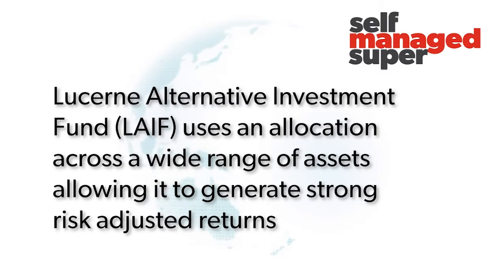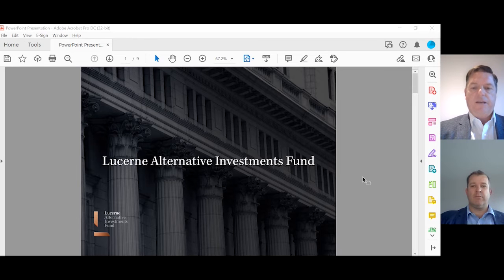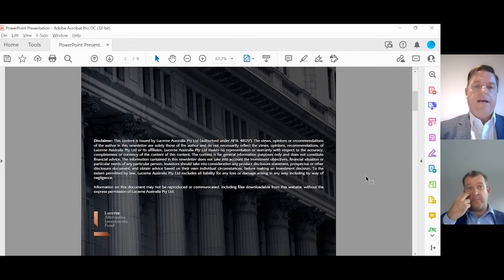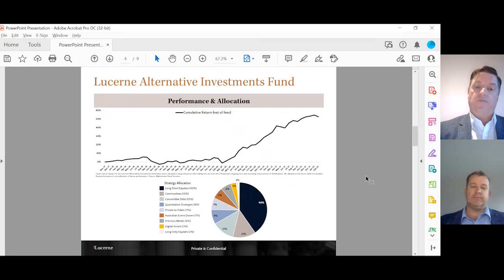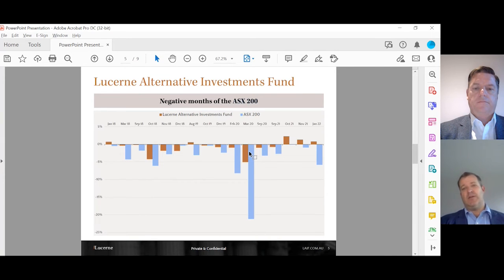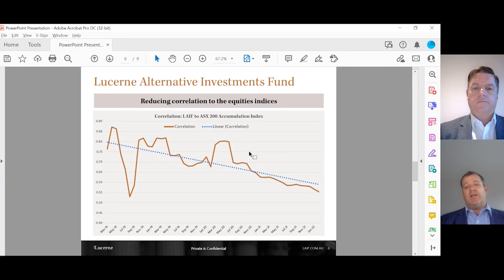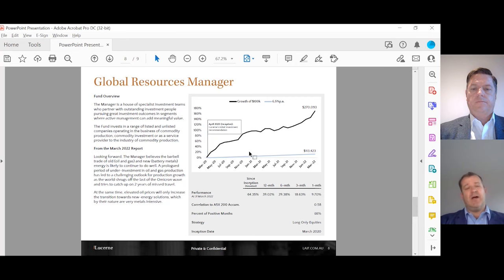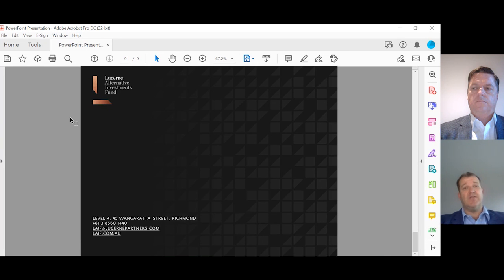Asset class correlation with Lucerne presentation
Anthony Murphy and Michael Houghton highlight the danger of high asset class correlation within a portfolio and a possible solution.